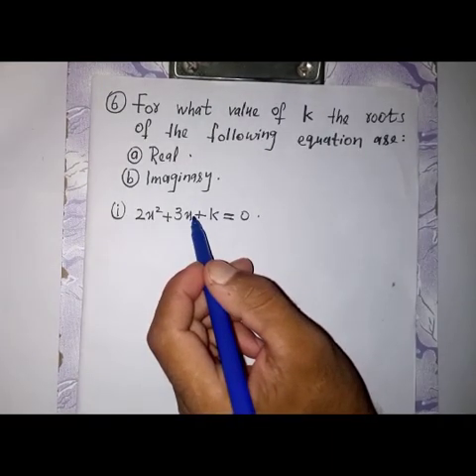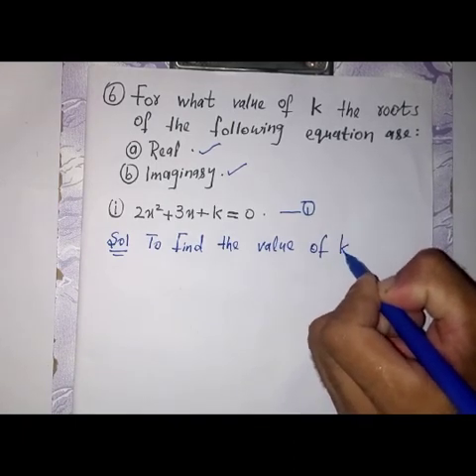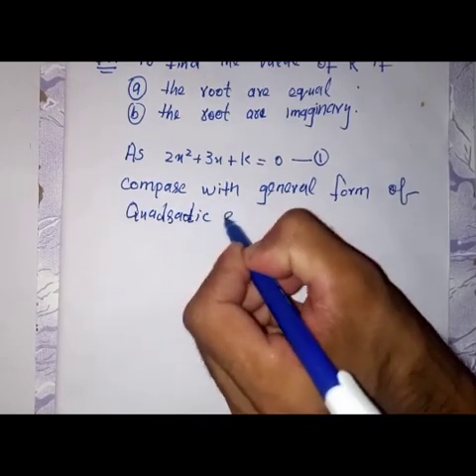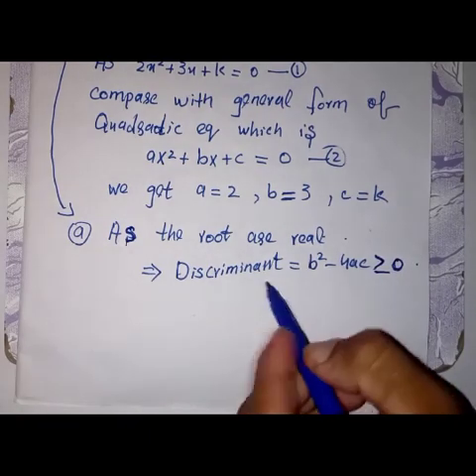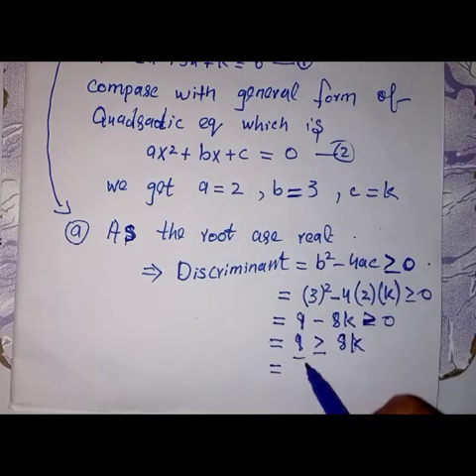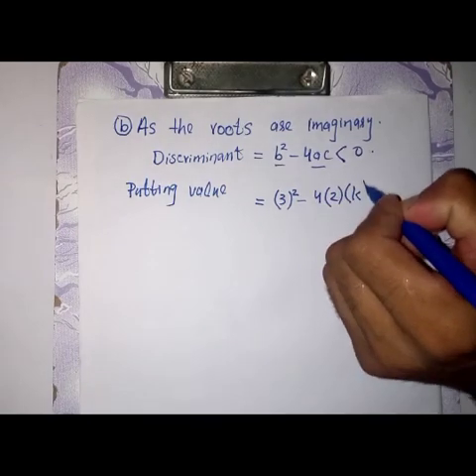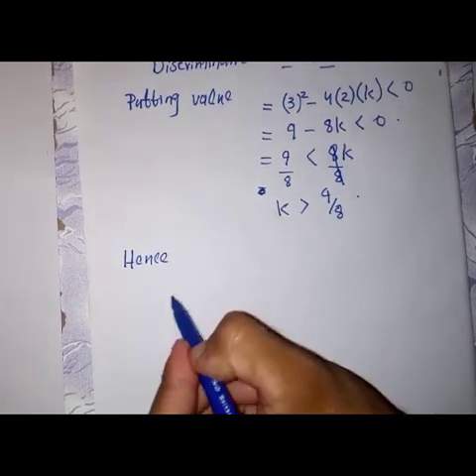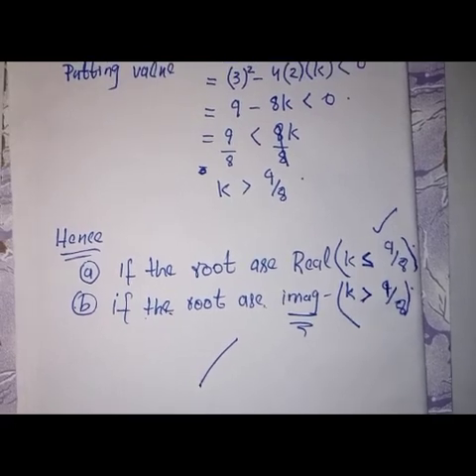Find the value of k if the roots of quadratic equation are real and imaginary (exercise 2.1)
discriminant
quadratic
maths
Find the value of k if roots are equal
Find the value of k if roots are imaginary